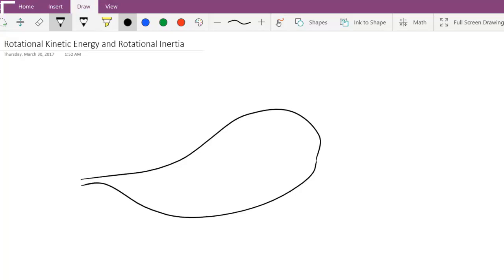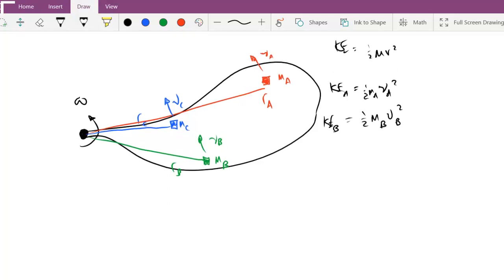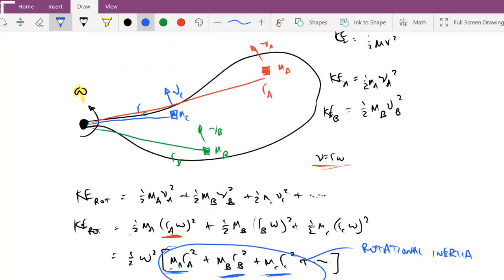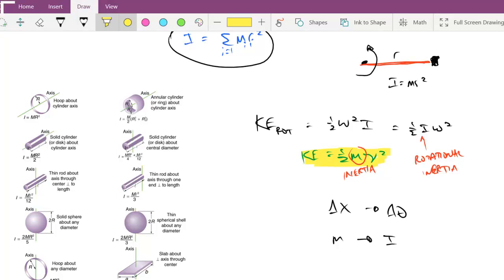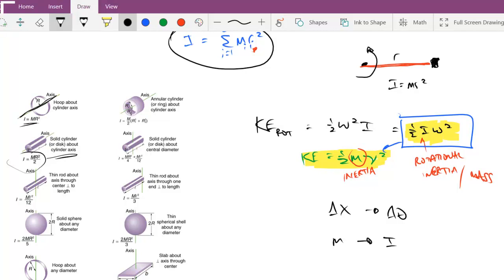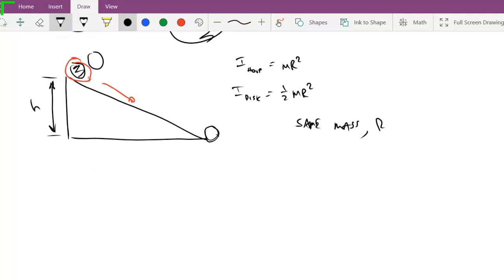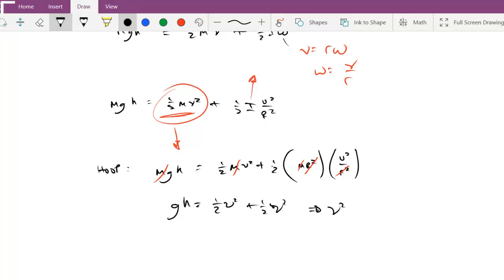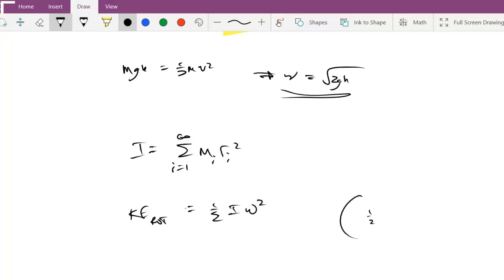06 Rotational Kinetic Energy and Rotational Inertia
College Physics I Rotational Kinetic Energy and Rotational Inertia